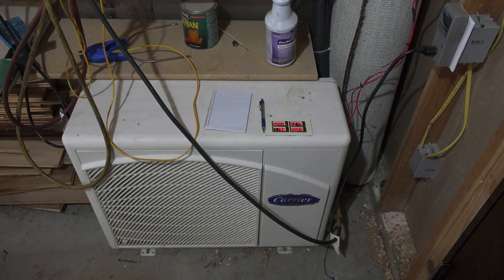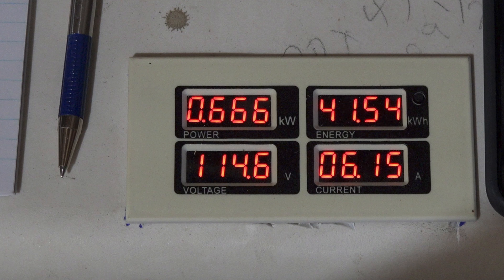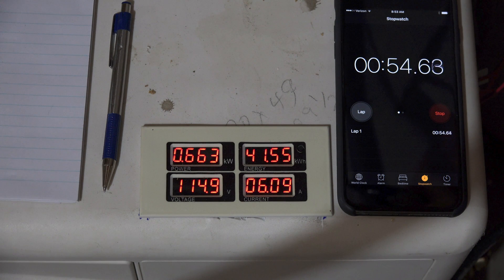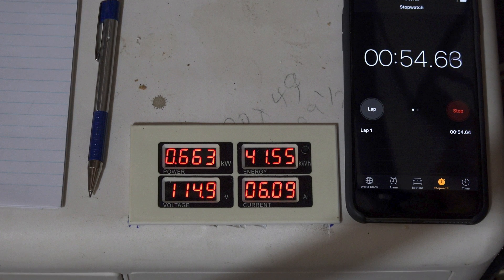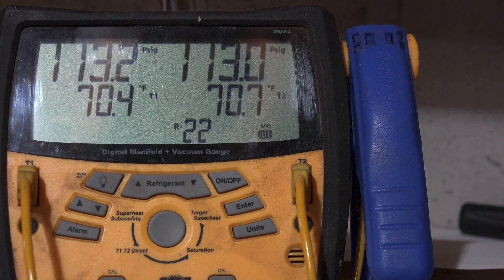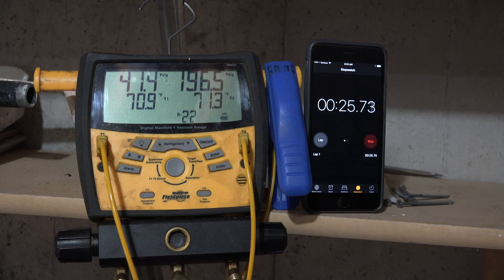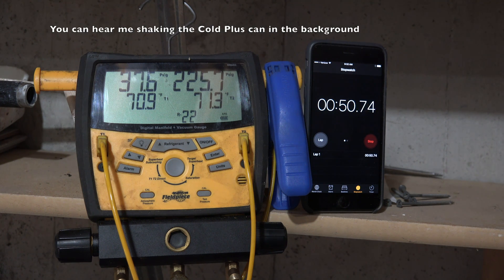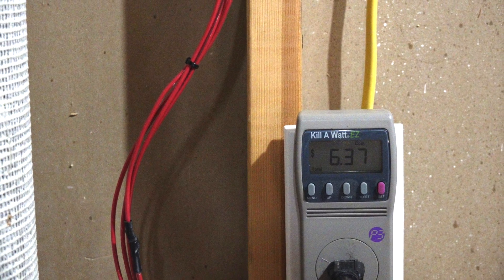Cold Plus test #2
This one is the start of the test with the Cold Plus installed.   This video is part of the heating and cooling series of training videos made to accompany my websites to pass on what I have learned in many years of service and repair. If you have suggestions or comments they are welcome.